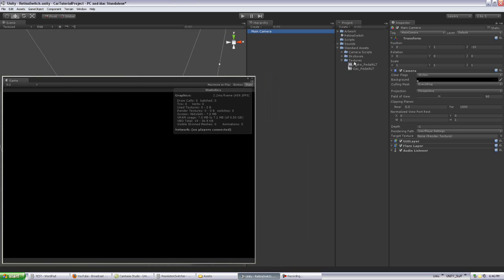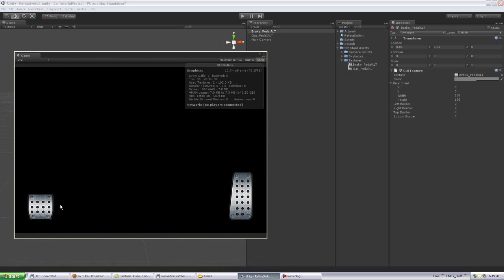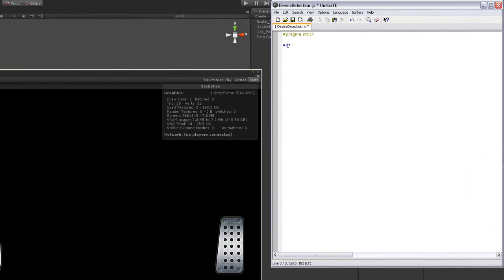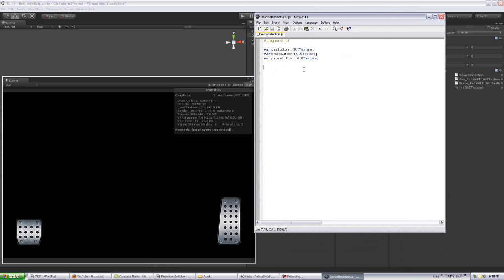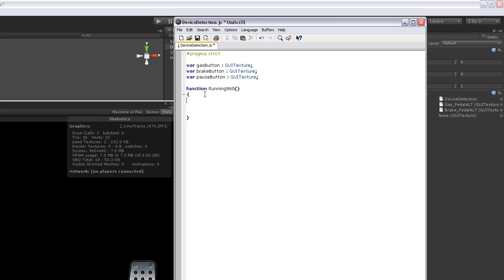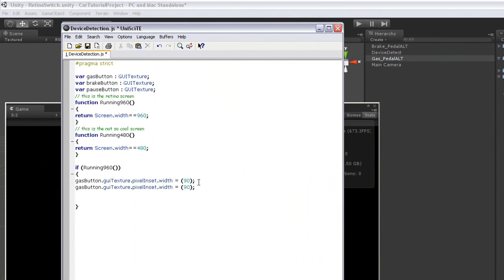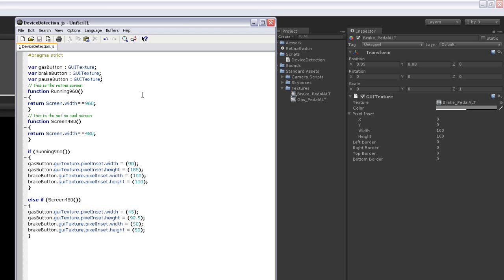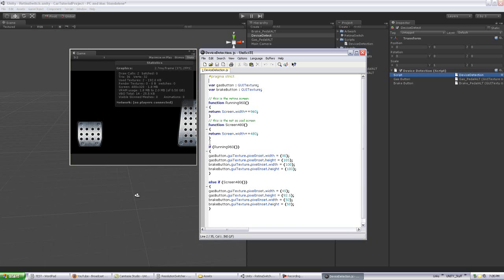Universal GUI for Retina and Non Retina iOS devices - Unity 3D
*Please watch in 720p HD. This is a technique to create a GUI that will automatically scale resolution depending on iOS device detection. It uses a very simple script and the use of Unity's GUITextures to create and scale your user interface for both retina and non retina iOS device displays.